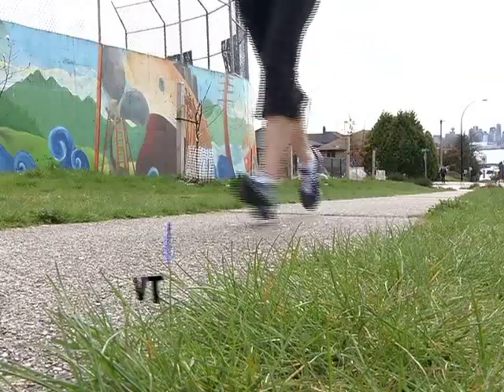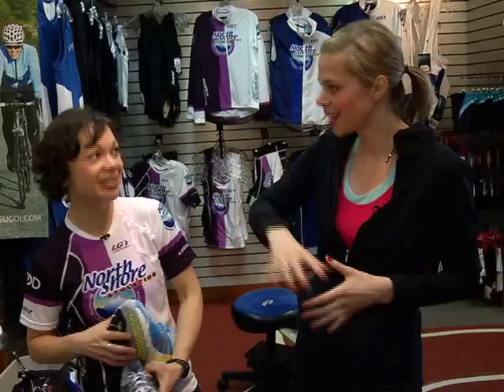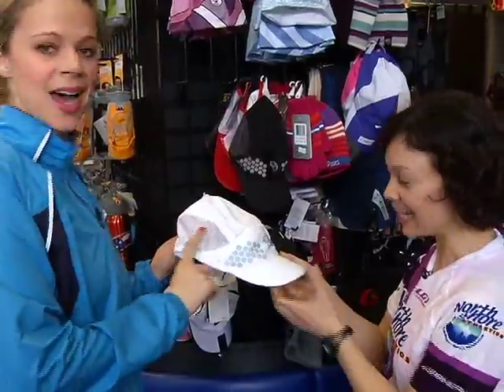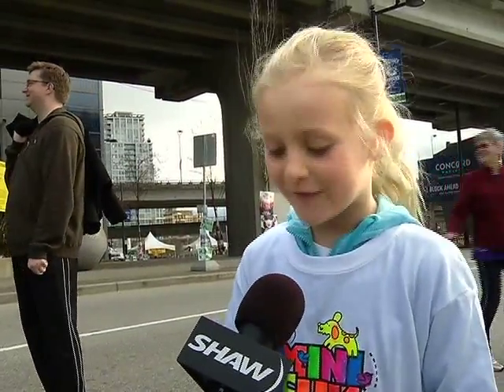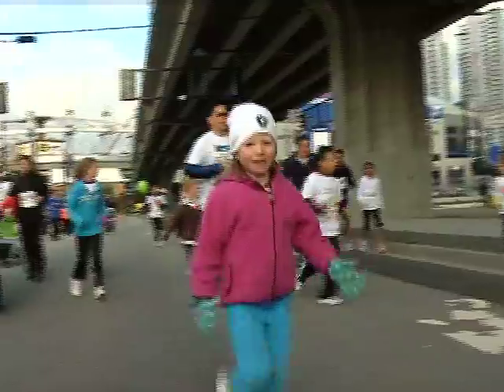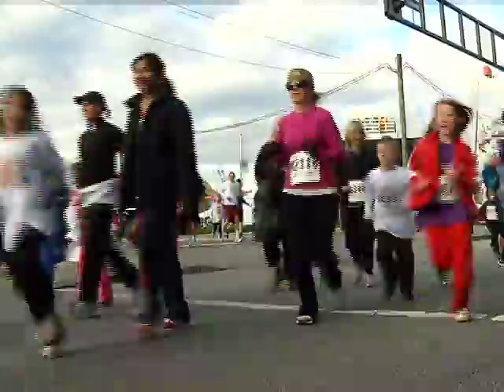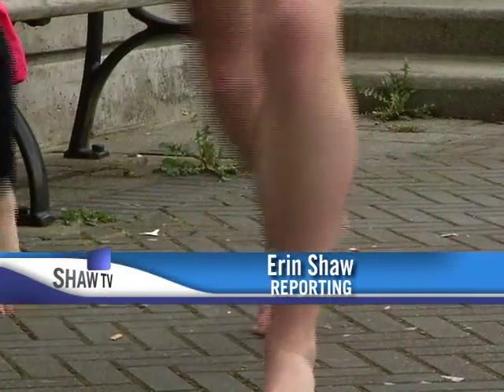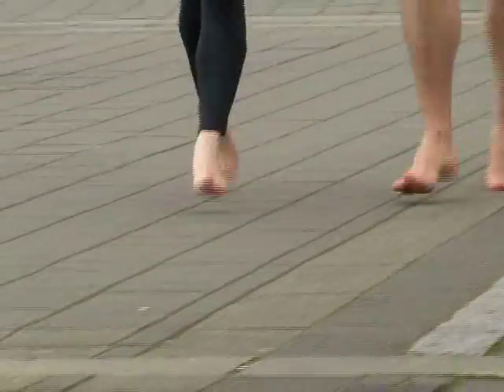Vancouver Running Special on The Express April 19, 2011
Johanna Ward is on location at the Shaw Mini Sun Run
North Vancouver - Fitness - Bianca Solterbeck gets "run ready" at North Shore Athletics
Vancouver - Fitness - Erin Shaw finds out if Barefoot Runners are gaining momentum